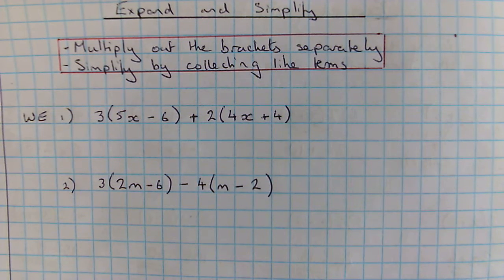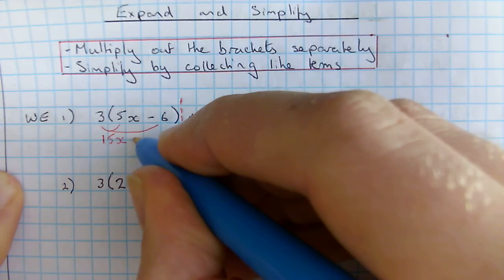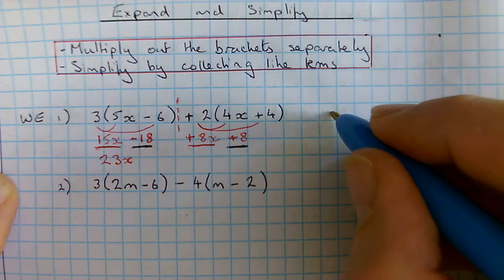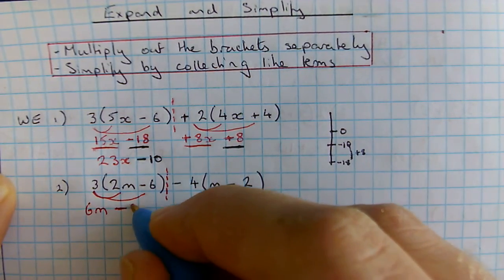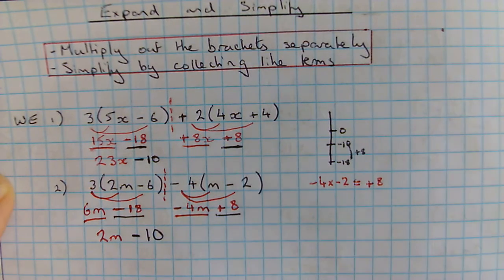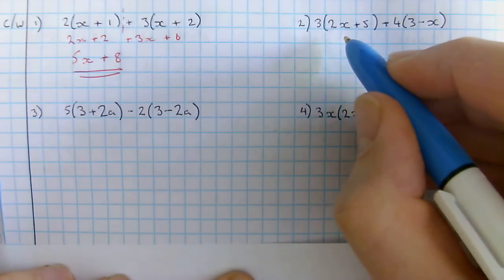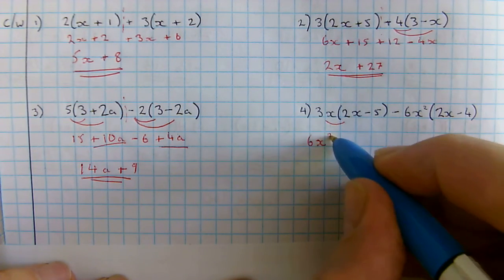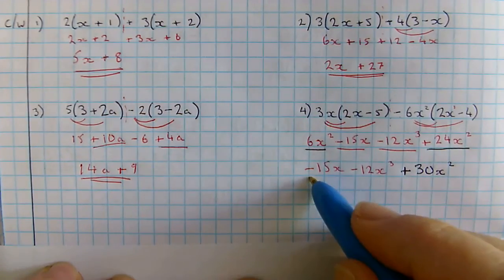Lesson20 Expand and simplify